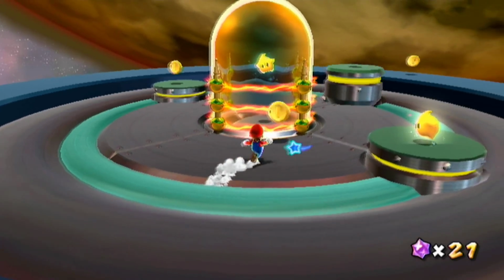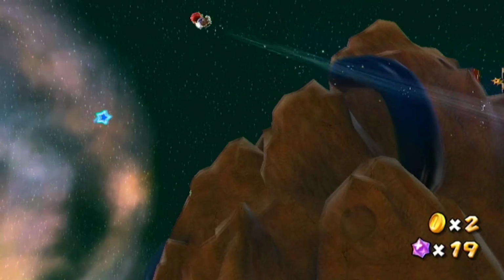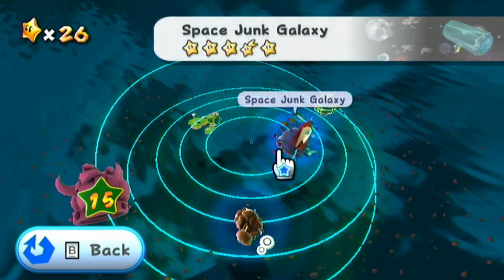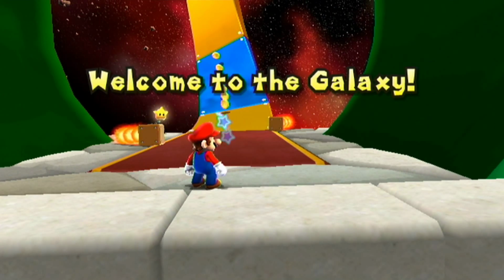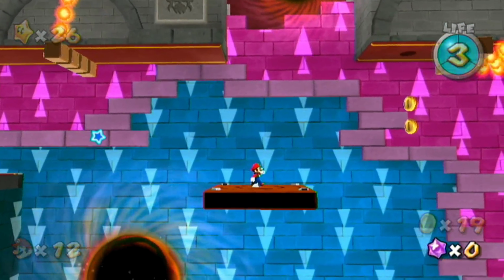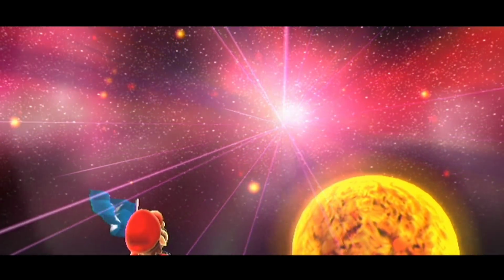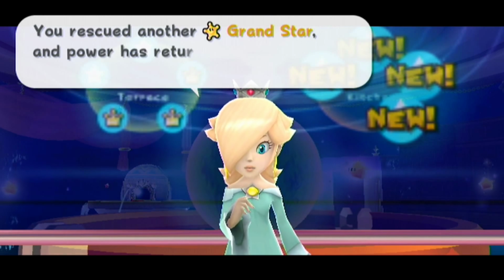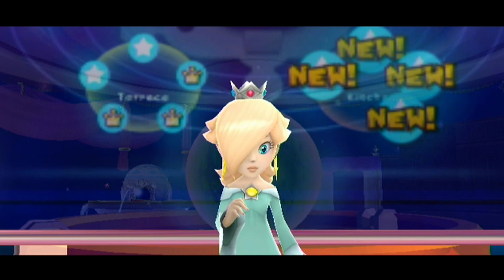Super Mario Galaxy - Episode 8 - 100% Run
Episode 8: "Round 1" - Bowser's plans are coming along nicely for his liking. Is it too late to stop him? Or do we still have enough time to stop his evil plot.
Deaths: 01.

Miiverse:
kaozbender